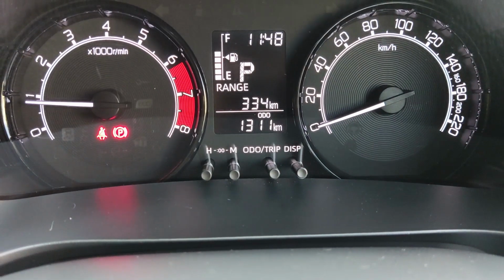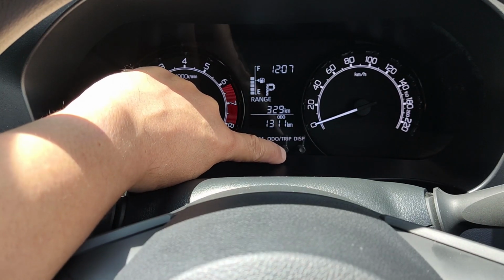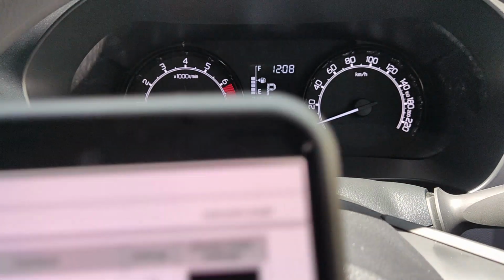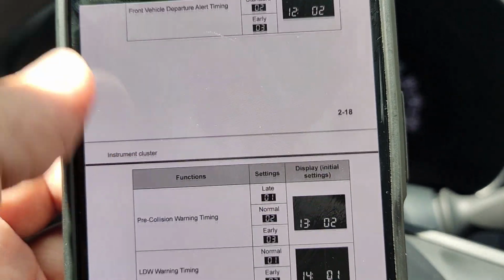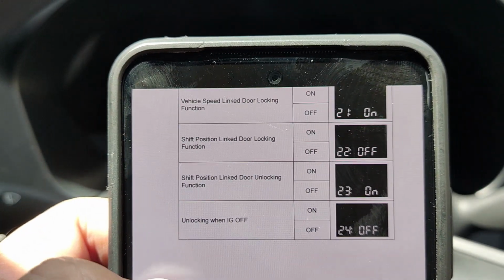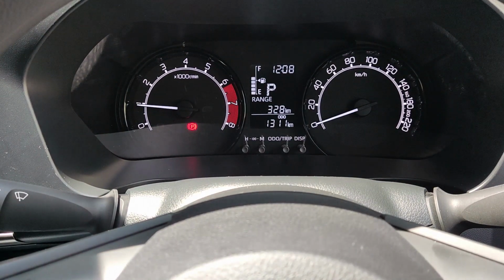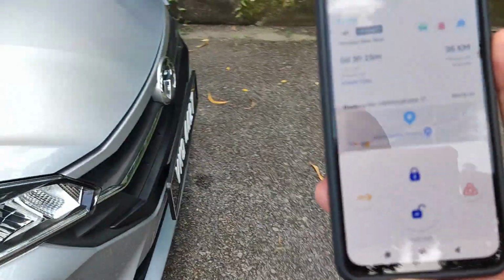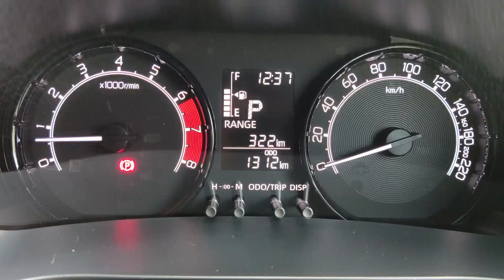2023 Perodua MyVI 1.3G Customise Car Settings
This video depicts how to customise car settings on the facelifted third generation Perodua MyVI 1.3G.

This car belongs to SoCar. I rented this car to make this video shoot from SoCar. SoCar customers are not given they keyfob. Customer install SoCar app on mobile phone for reservation, locking and unlocking the car. The app shown in this video is SoCar app I use to lock and unlock this car.